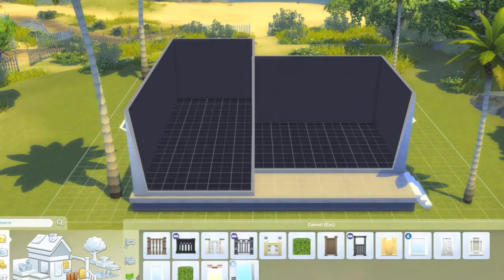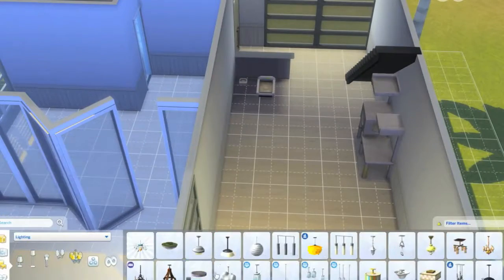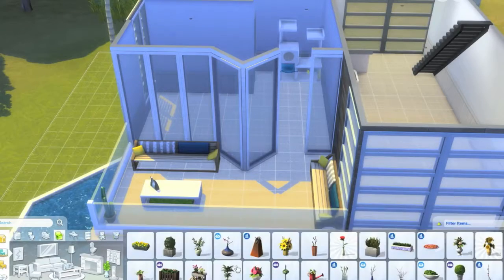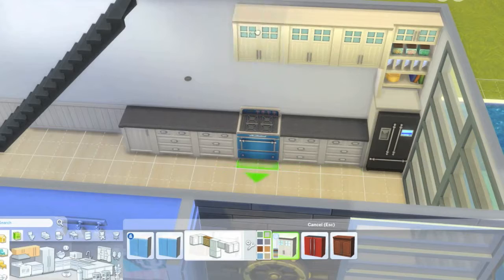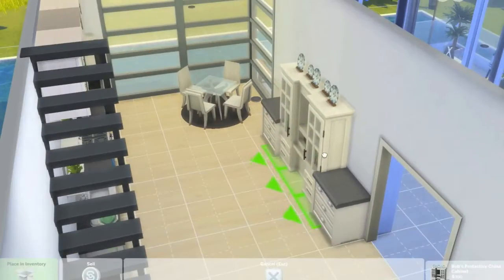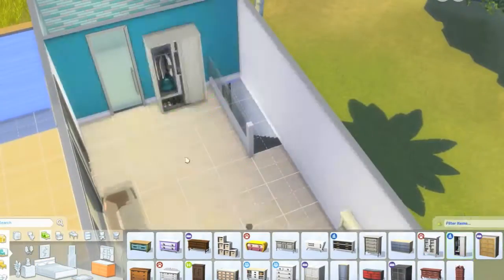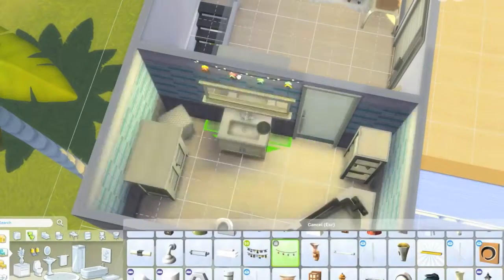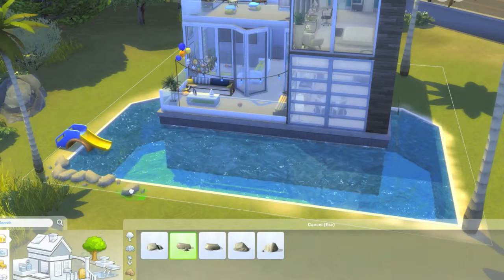The Boat House |Speed Build| « Sims 4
A Modern Boat House great for your Sims to relax by the sea and throwing pool parties!

Want to download a Build? Look for hevdonia or Graphicdesignhs on the Sims 4 Gallery. This build